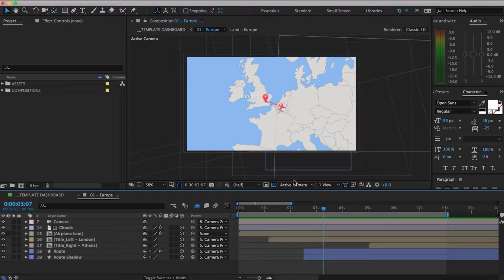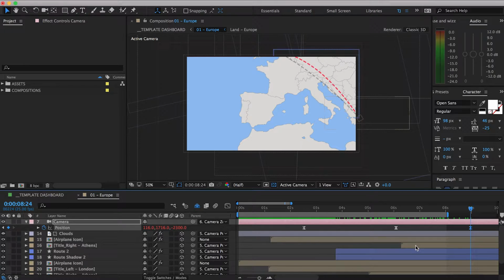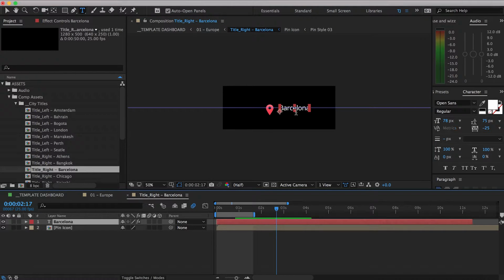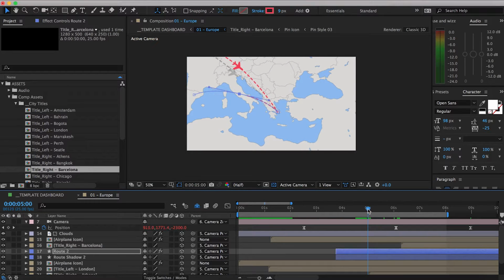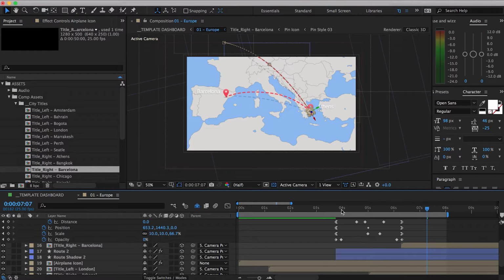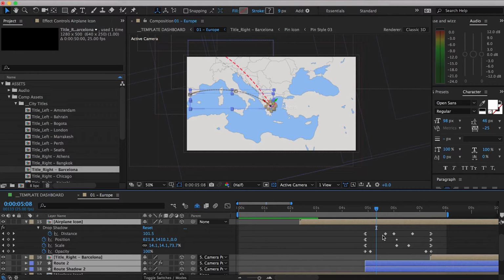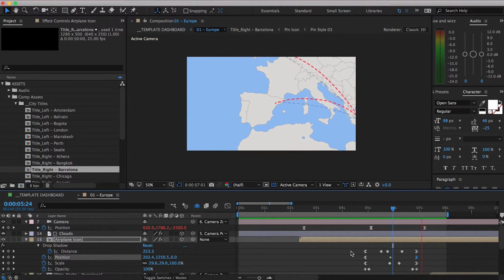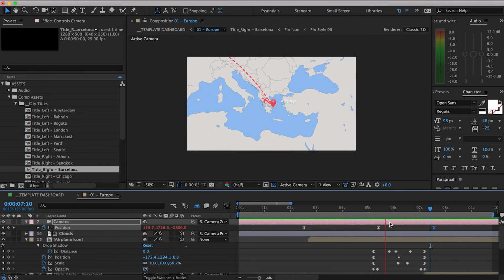Flight Maps Video Tutorial - Adding Multiple Flight Paths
In this video tutorial you will learn how to add multiple flight paths to your animate map.